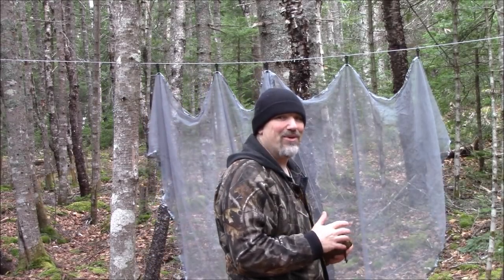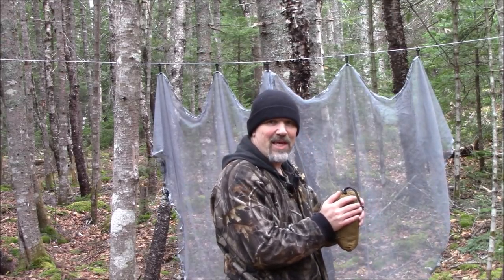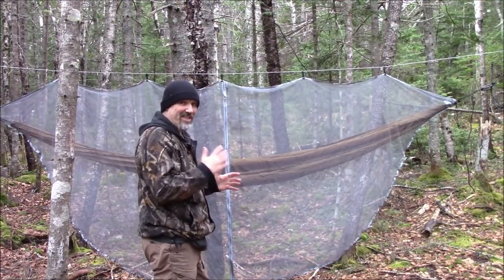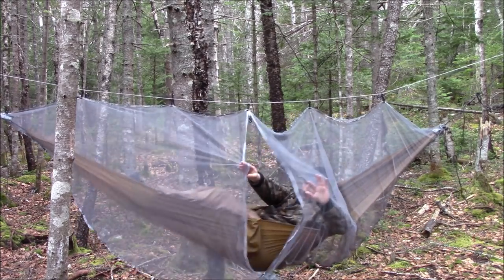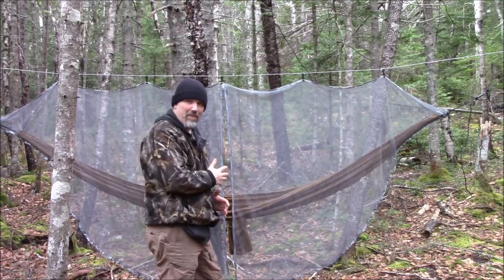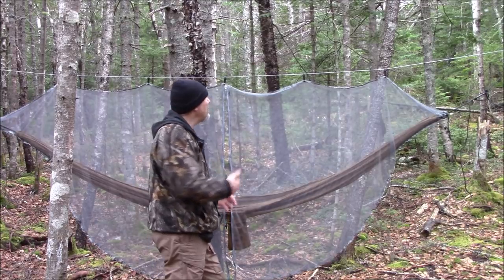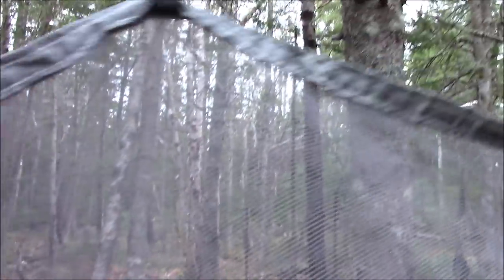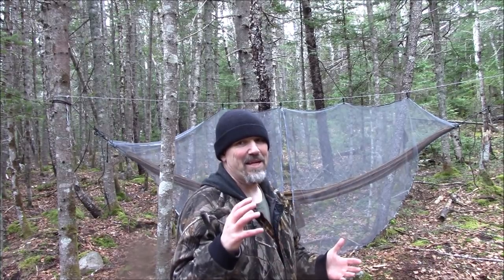BUDGET BUG FREE Hammock Set Up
I wanted to share a bugnet that is very affordable and keeps the bugs out.